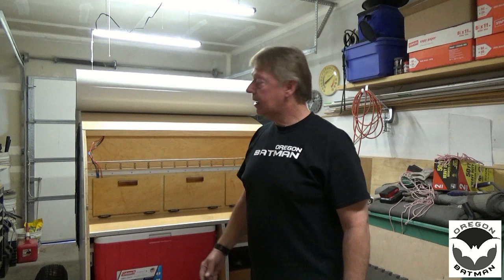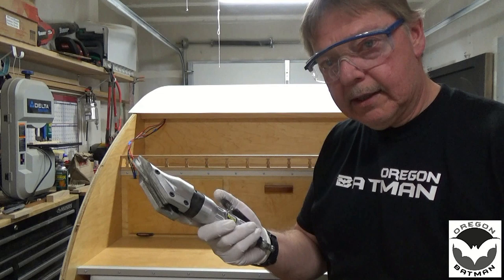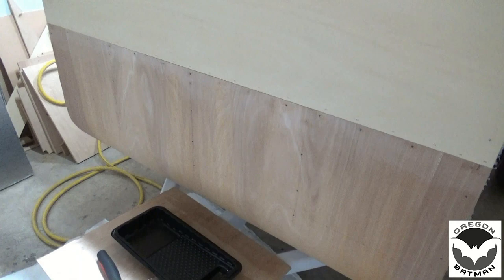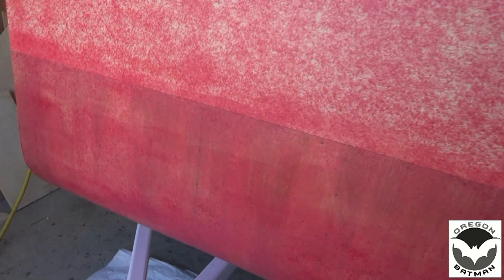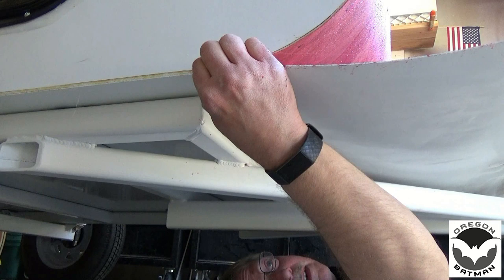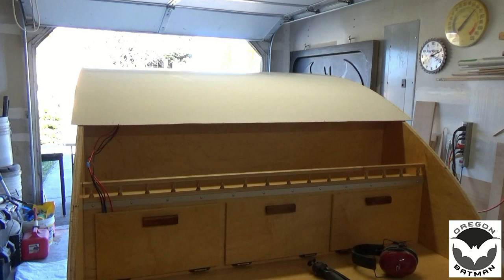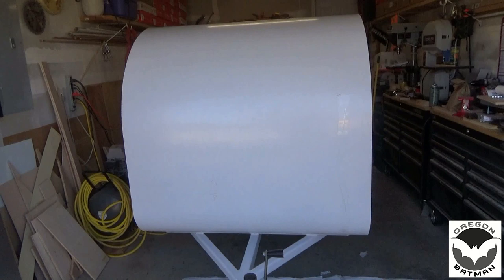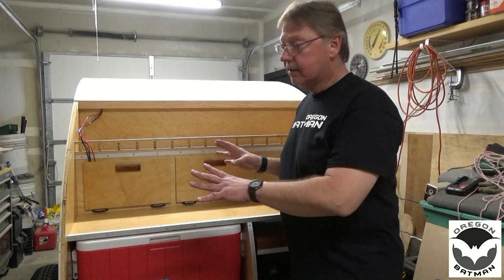Let’s Build A Teardrop * Step-By-Step * - Part 36 (Install Filon on Roof!)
Today, we install the filon to the exterior roof!! This will be a Step-By-Step tutorial on how to build your very own teardrop. A Simple backyard build, a project you will be proud of! We will be covering the bottom and outside of the teardrop with Filon. This will be a lot of fun… hope you stick around and enjoy the process!

If you would like to drop me a letter or send something for review, my information is below:

A. Bateman

Cheers!